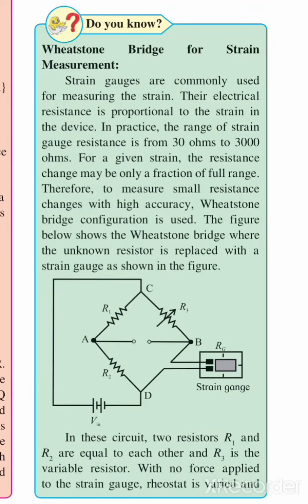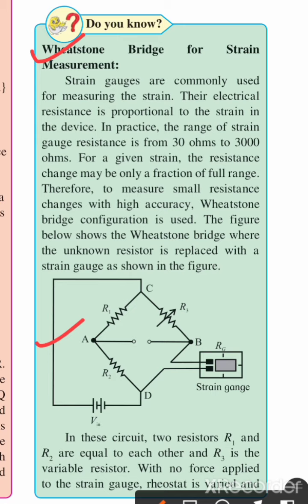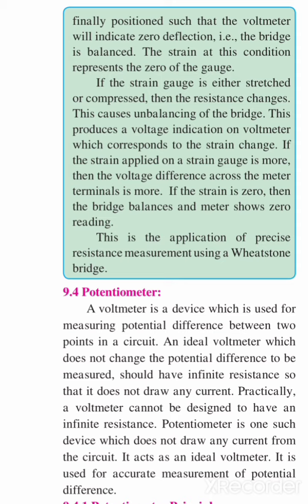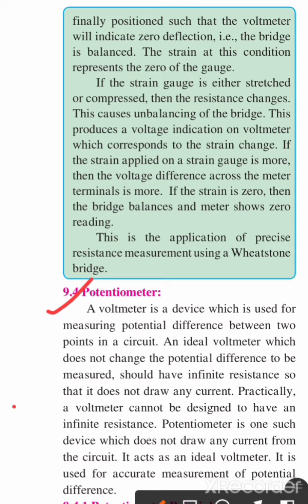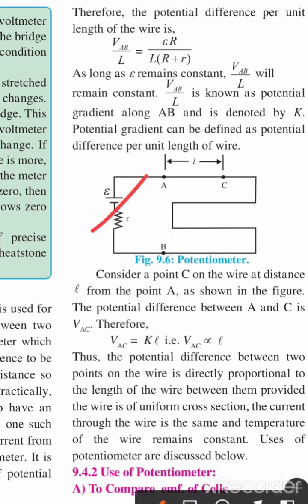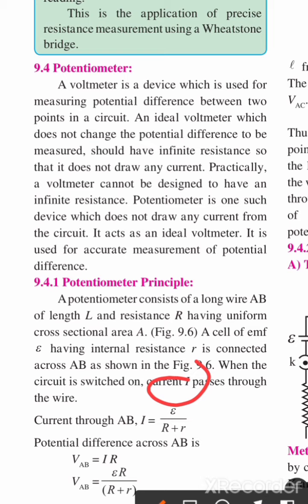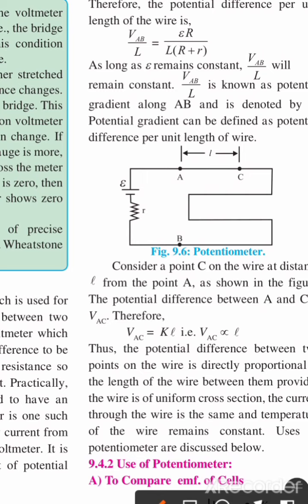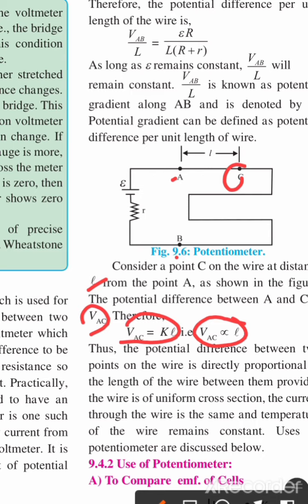Physics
Chapter no.9:Current Electricity 4th video by Sabale S.S.